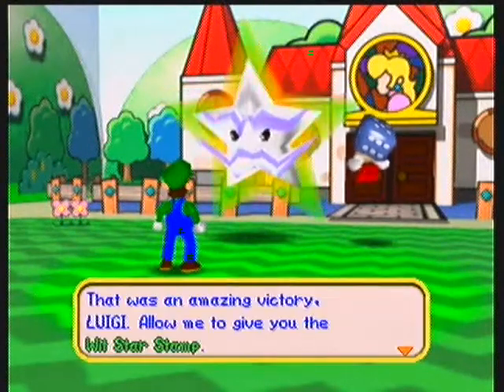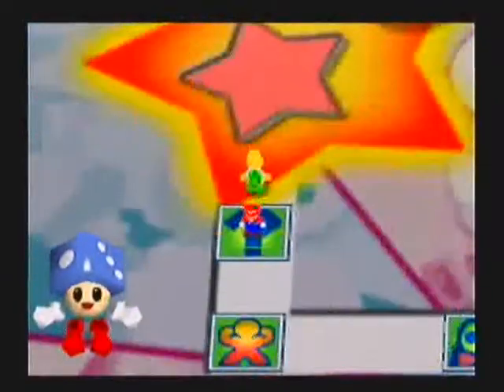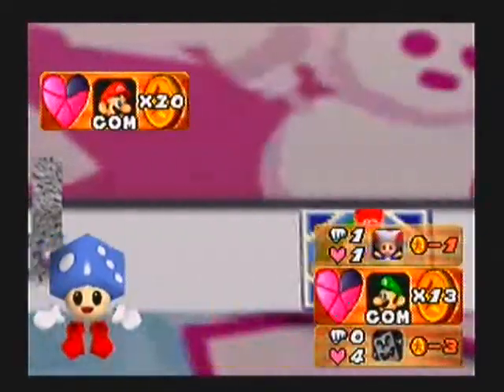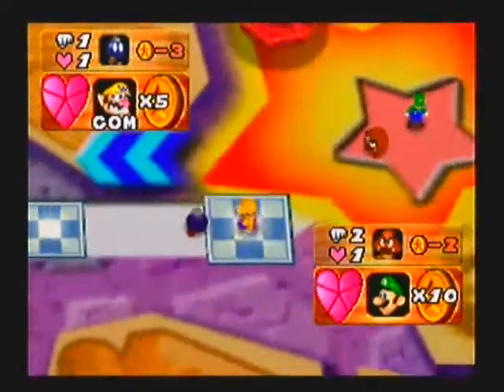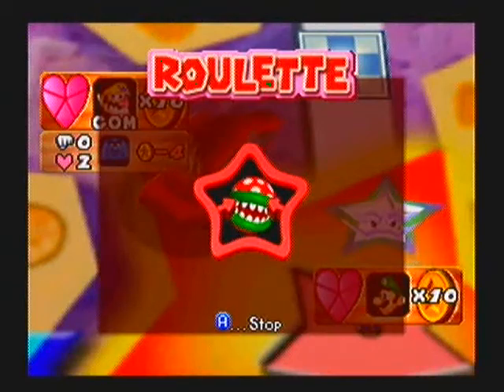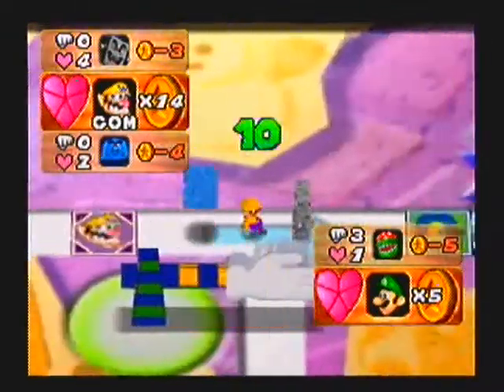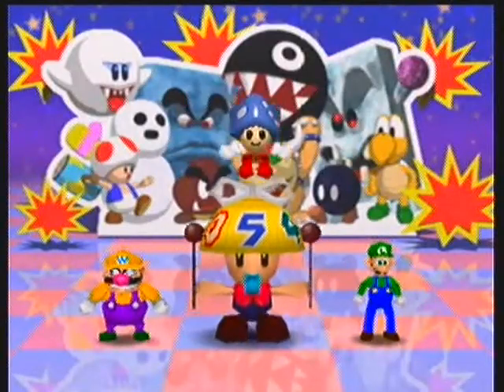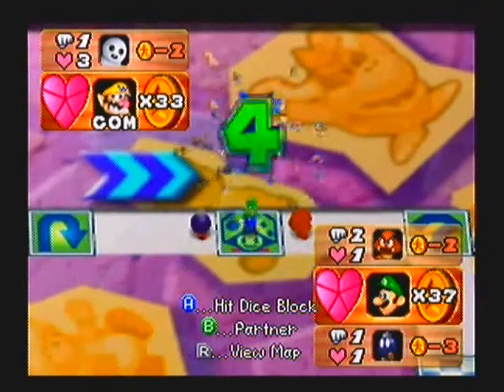Mario Party 3 - Part 4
We start Duel Maps with what seemed like a long explanation in the start.